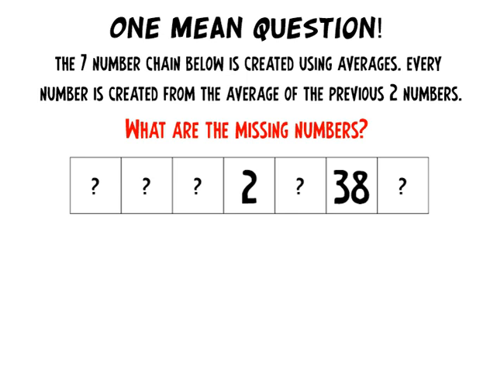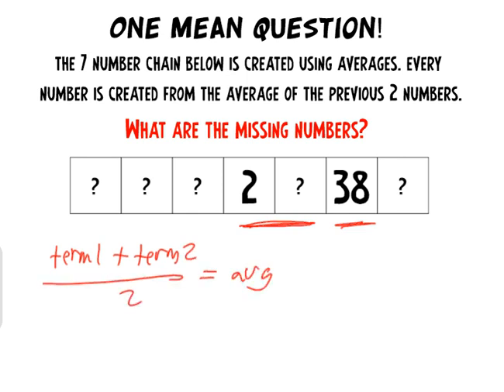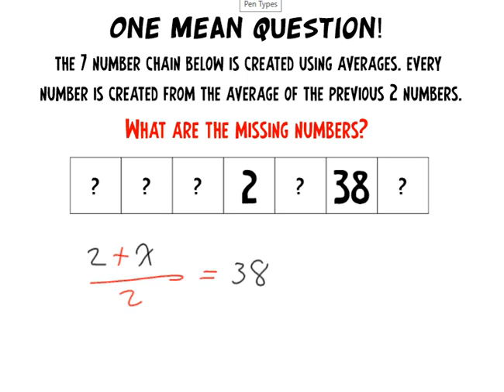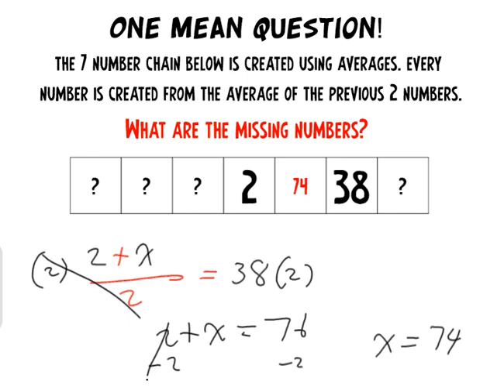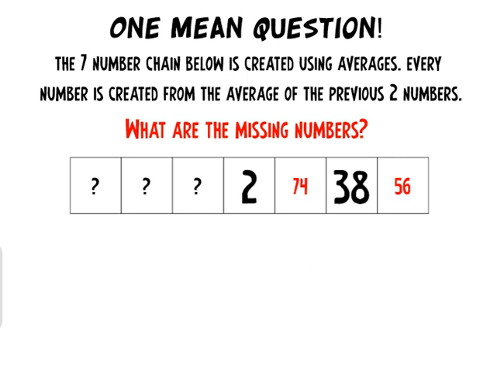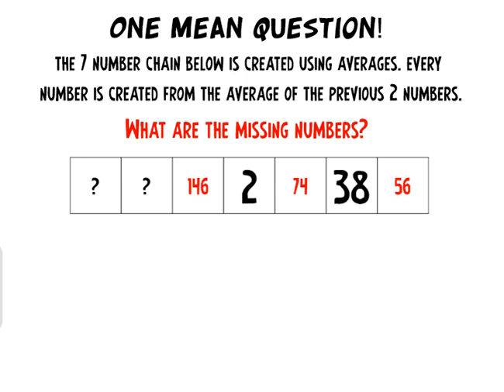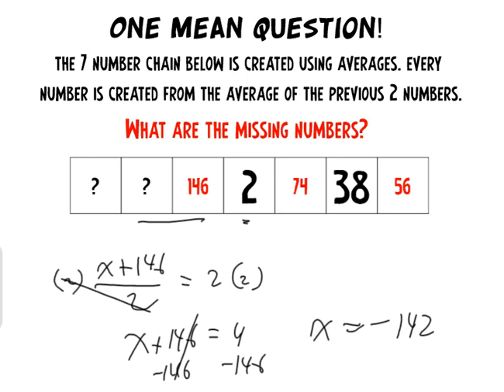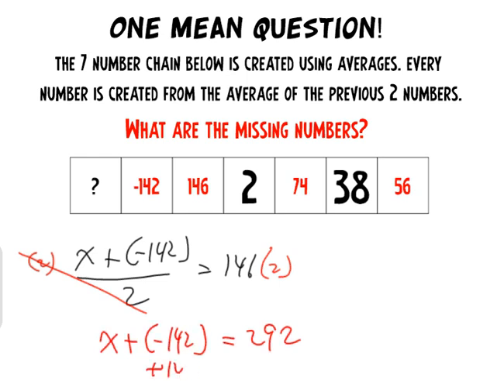Enrichment Question1 ANSWER